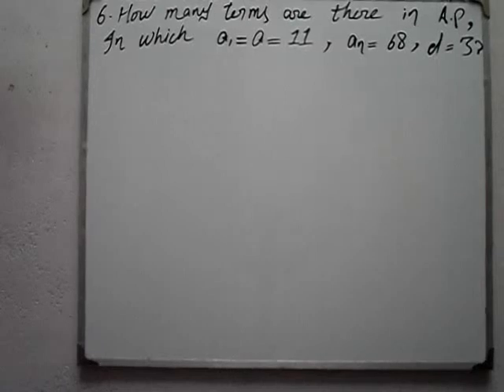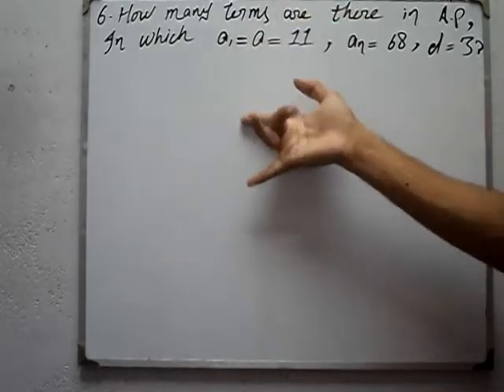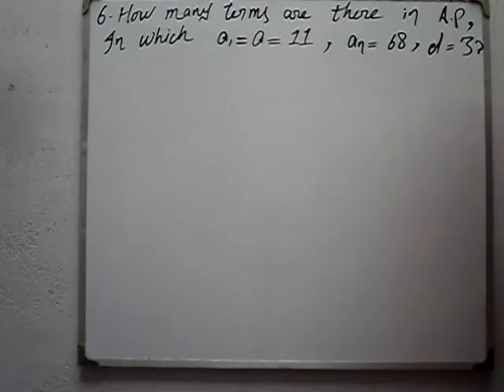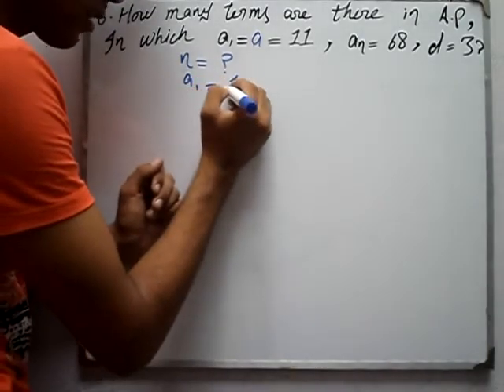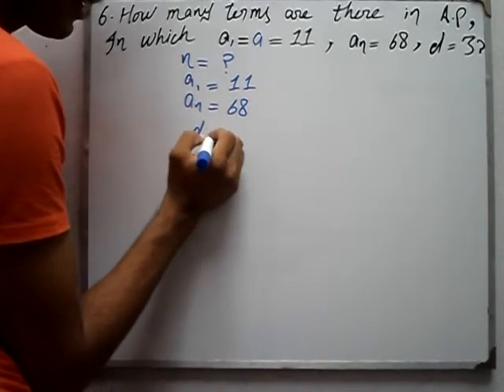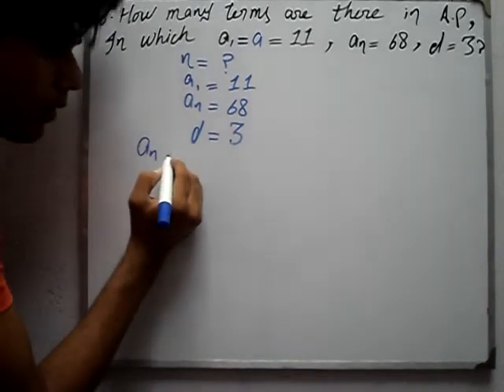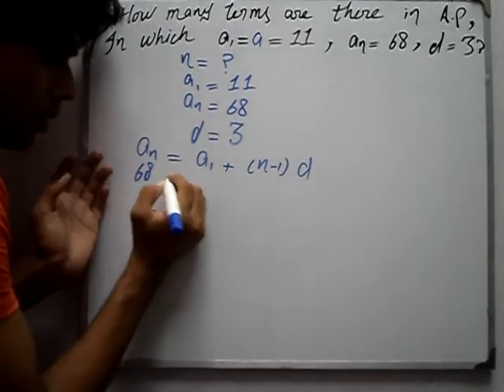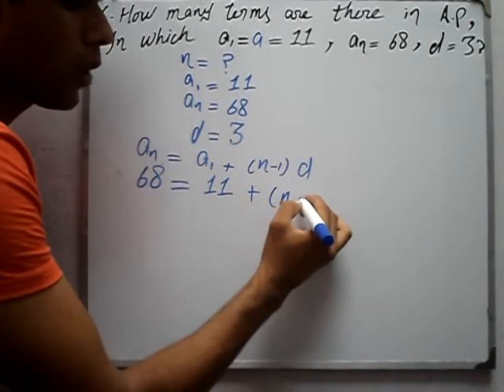Exercise 7.2 Q 6 book general mathematics 9 PTB